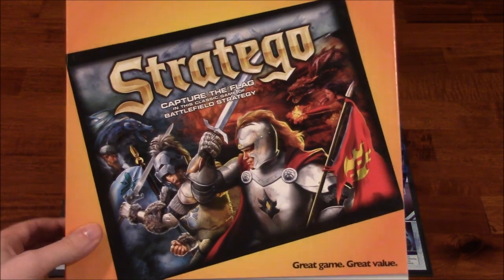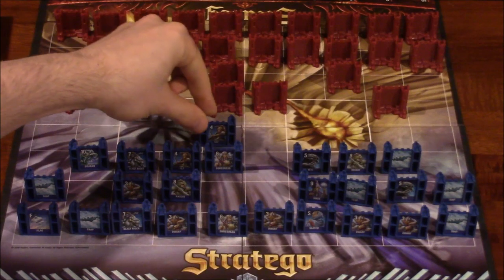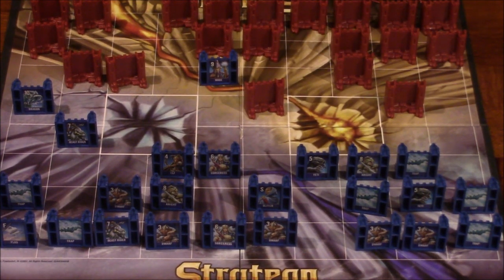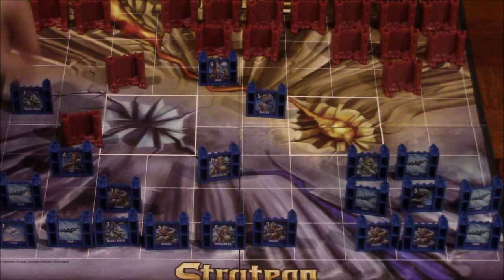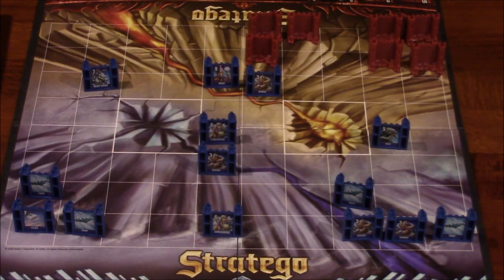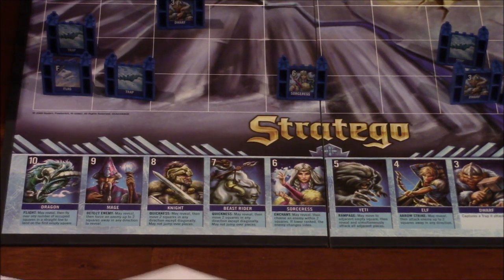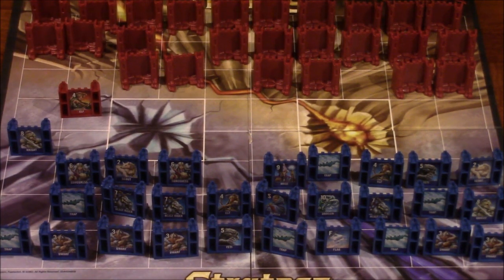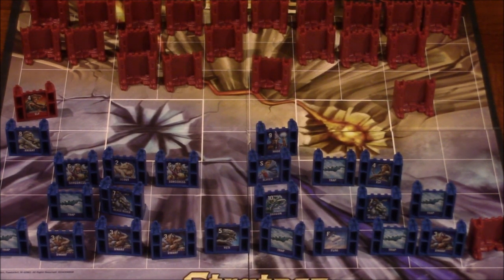DGA Plays Board Games: Stratego - Fire & Ice